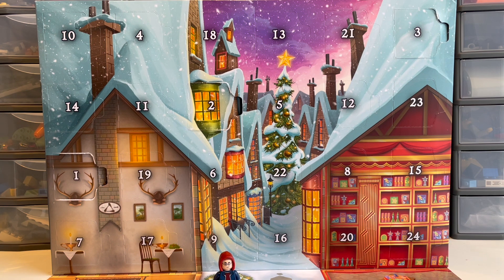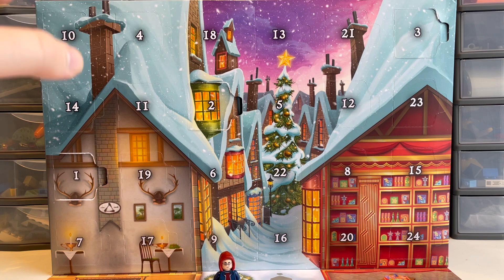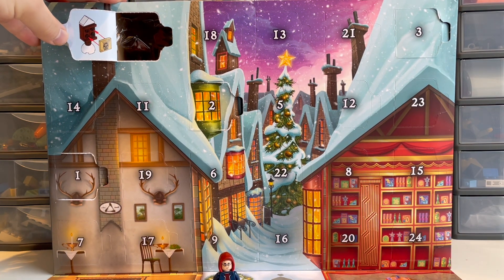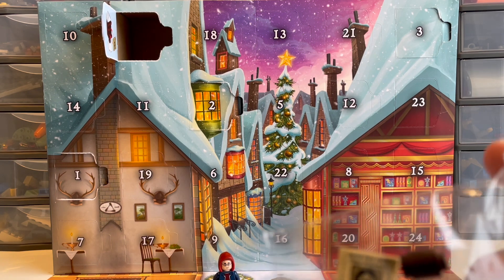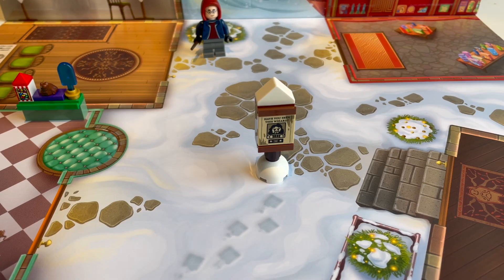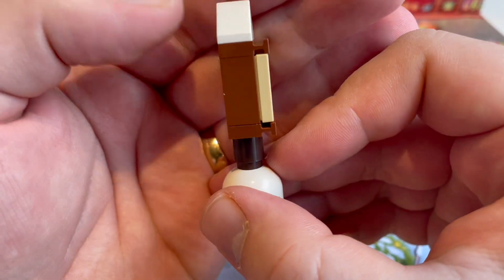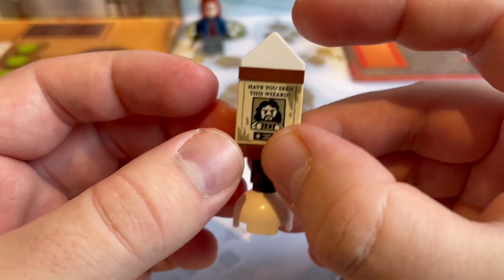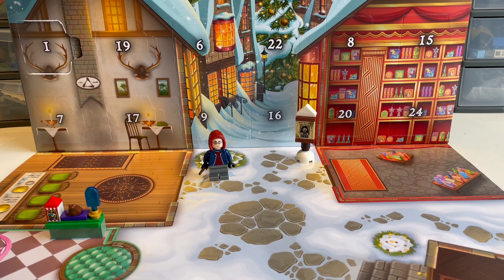Dunkandegg Does Christmas - Day 4 (Harry Potter Advent Calendar 76418)